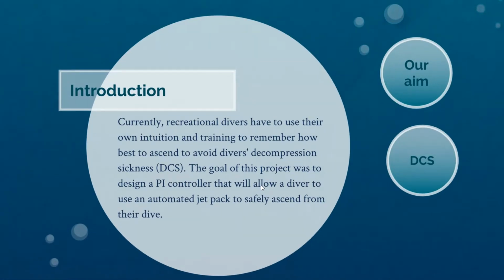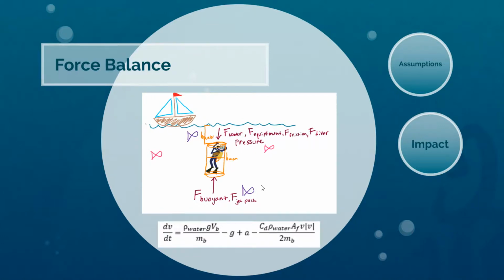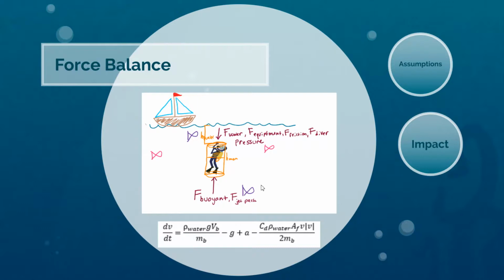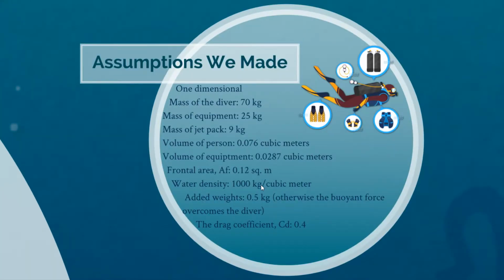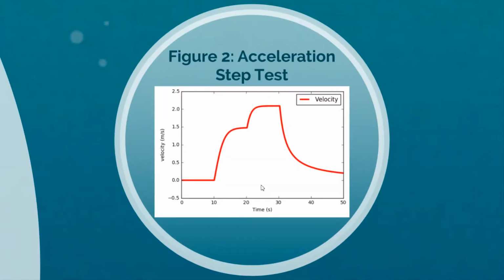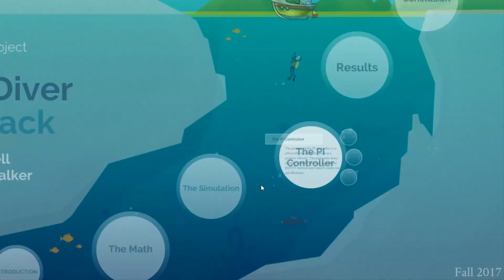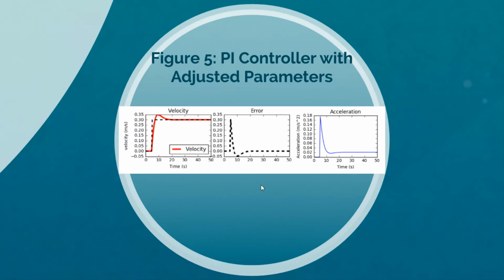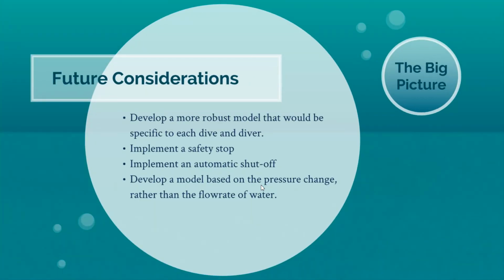ChEn 436 Process Control-Diver Jet Pack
Zach Driskell
Rebecca Walker
ChEn 436 Process Control and Dynamics Project